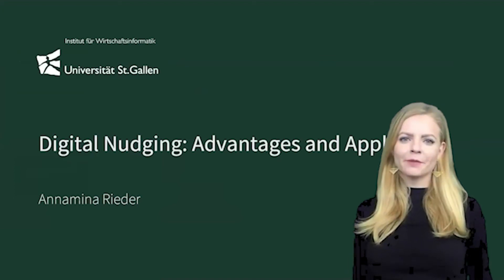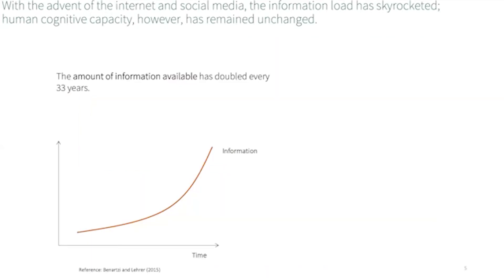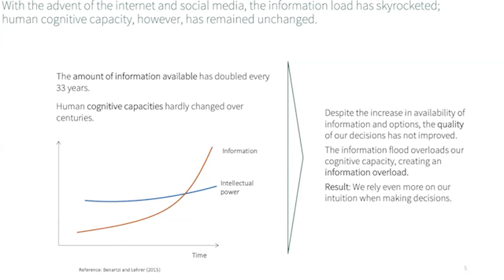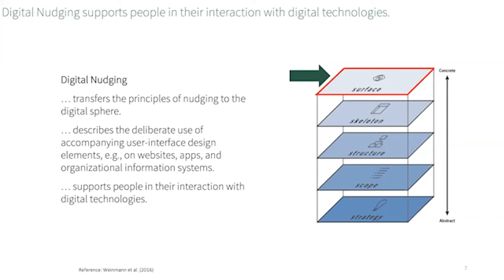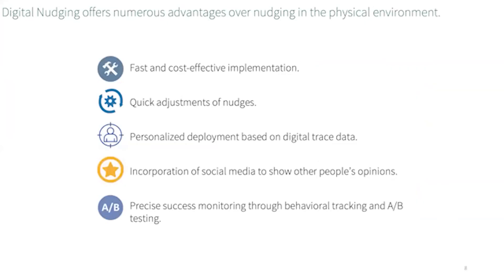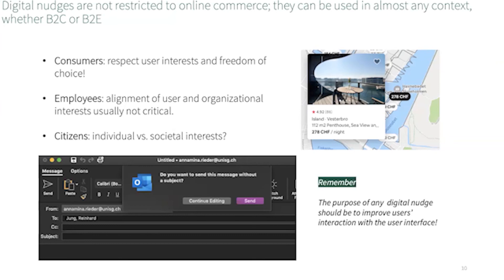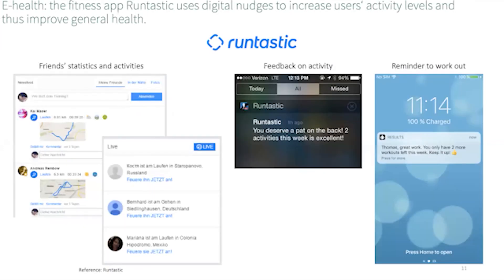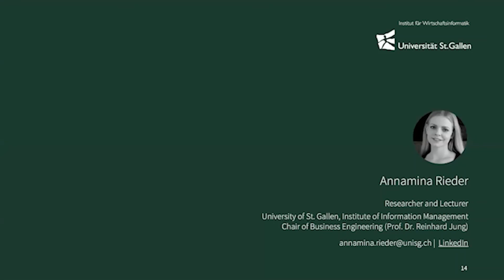Digital Nudging: Advantages and Application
Lecture on Digital Nudging

Annamina Rieder, PhD
University of St.Gallen (HSG)
Institute of Information Management

References and further reading:

Benartzi, S., & Lehrer, J. (2015). The Smarter Screen: Surprising Ways to Influence and Improve Online Behavior. Penguin.

Mirsch, T., Lehrer, C., & Jung, R. (2018). Making Digital Nudging Applicable: The Digital Nudge Design Method. Proceedings of the 39th International Conference on Information Systems, San Francisco, USA.

Oinas-Kukkonen, H. & Harjumaa, M. (2009). Persuasive Systems Design: Key Issues, Process Model, and System Features. Communications of the Association for Information Systems 24(1), 486-500.

Rieder, A., Woerner, W., & Jung, R. (2020). Mit einem kleinen Schubs zur Technologieadoption: Digitale Nudges systematisch designen. Controlling 32, 114–119.

Weinmann, M., Schneider C., & vom Brocke, J. (2016). Digital Nudging. Business & Information Systems Engineering 58(6), 433-436.